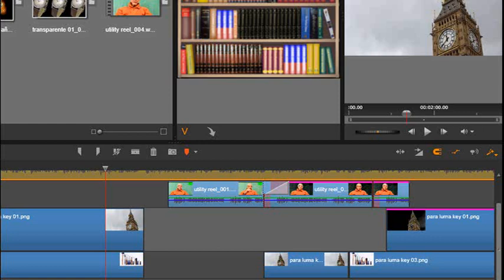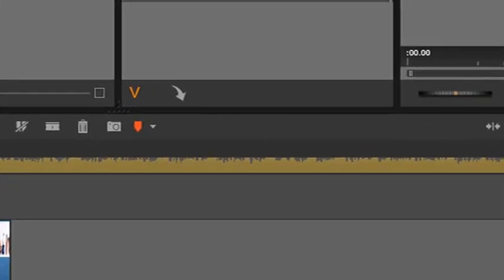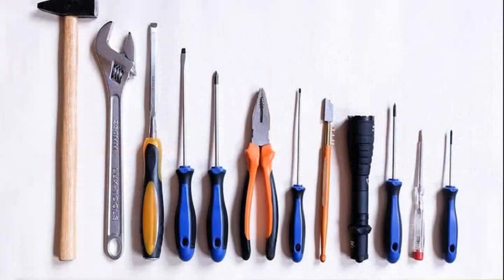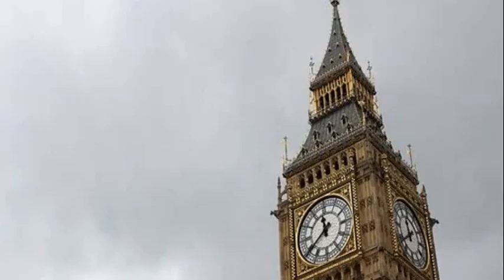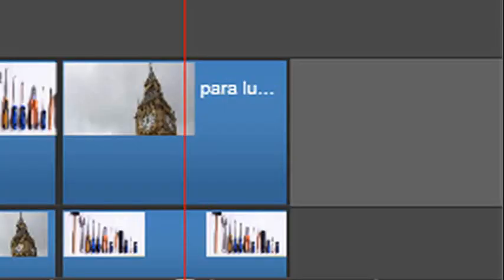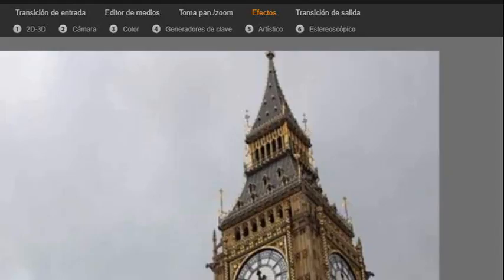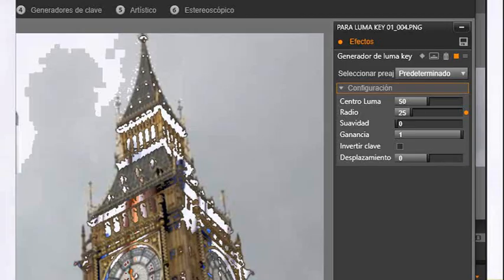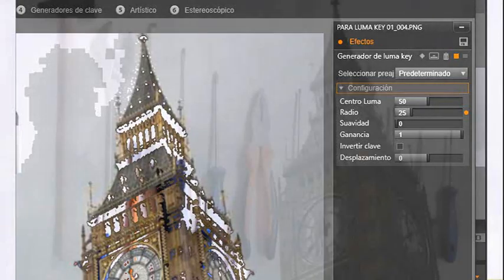Better Videos by Using Various Types of Overlay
There are some other tricks for improving your videos. You can mix various different overlay techniques and achieve otherwise impossible scenes. Pleas watch these few examples.